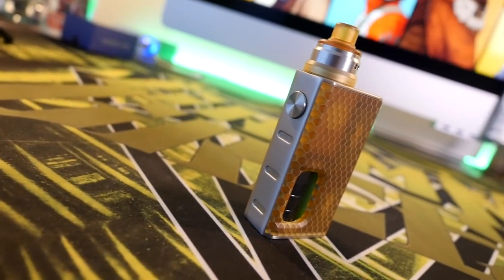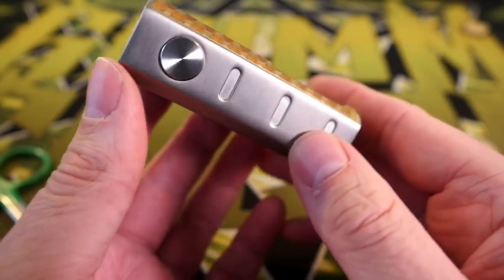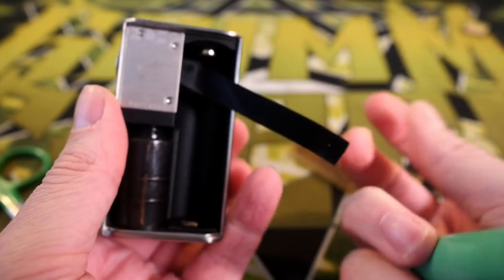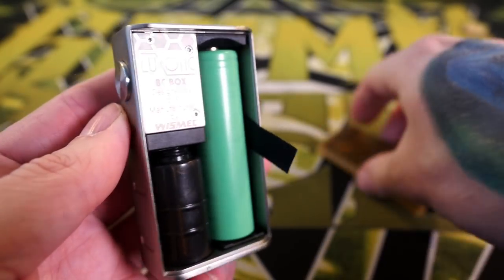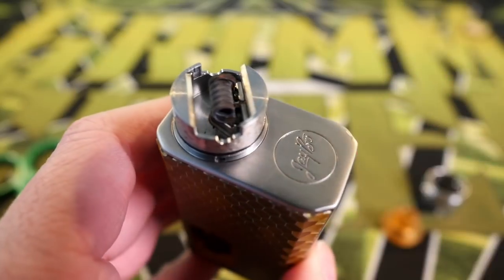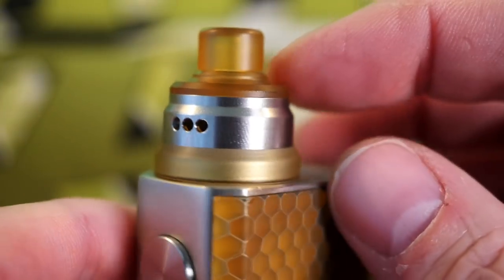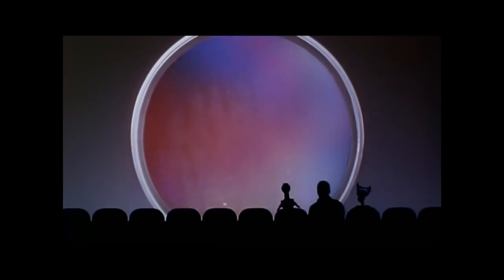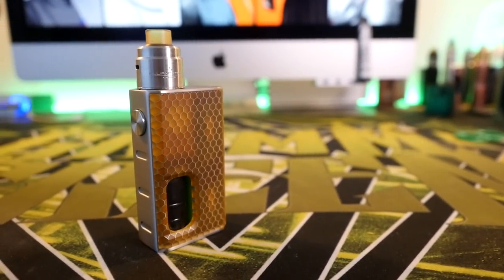Luxotic BF Box kit ~ Wismec ~ Review ~ Love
Please read the description below for all advocacy links

There's no way around it.  Like a lot of other people have already said. The Luxotic BF Box is just awesome.

Here is the link to @Mecha101 's silicone bottle swap tutorial

((Other links))